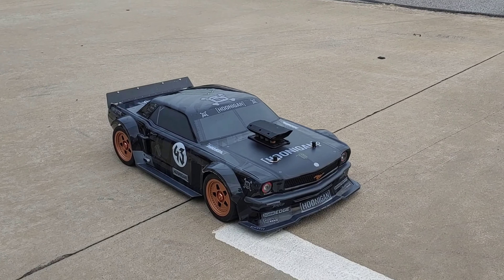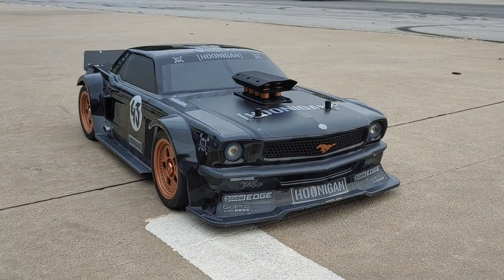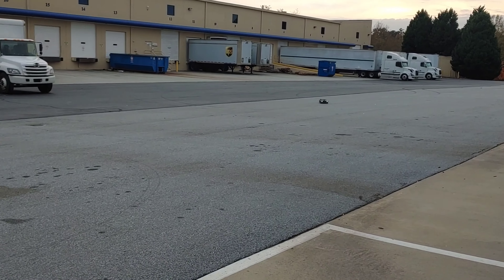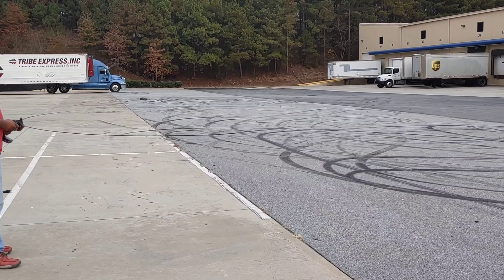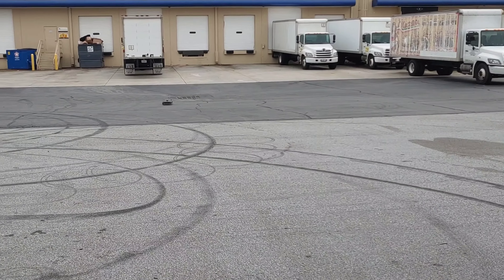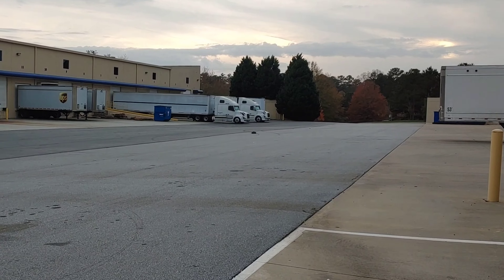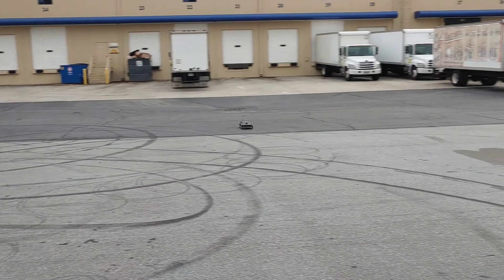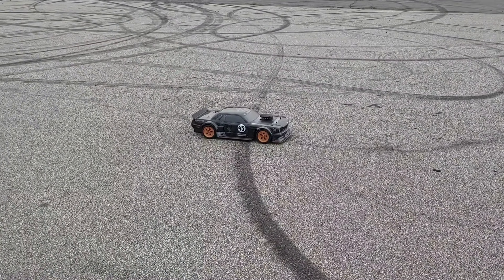EX-07 Test Run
Run of the EX-07